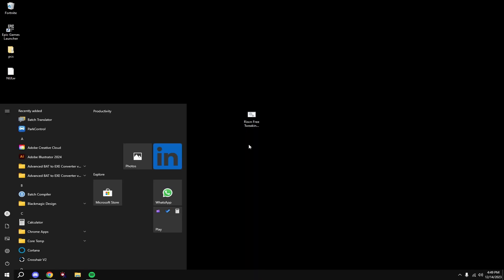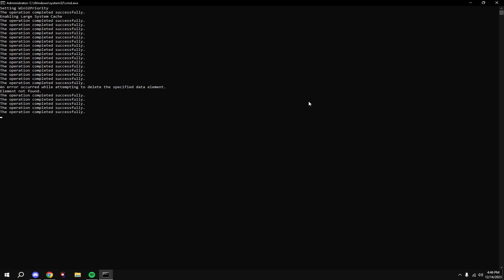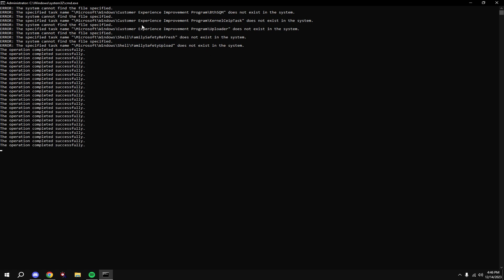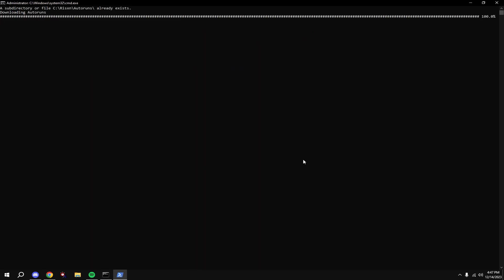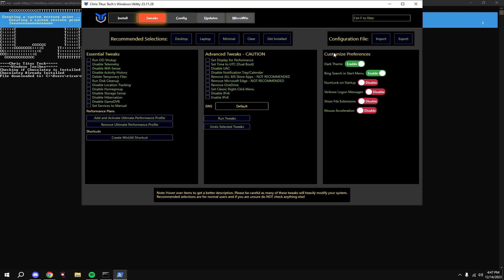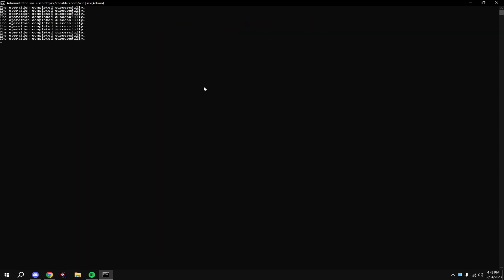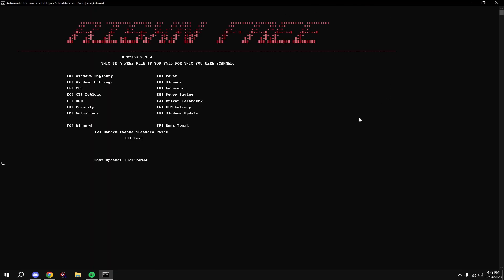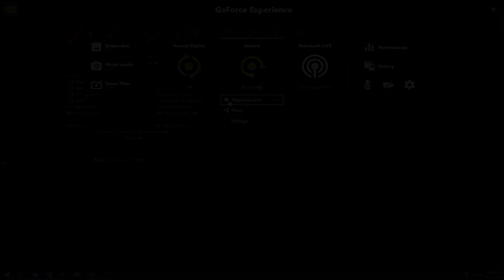*ULTIMATE* Fortnite CHAPTER 5 Optimization Tool🔧(Boost Fps, Lower Input Delay & Latency)